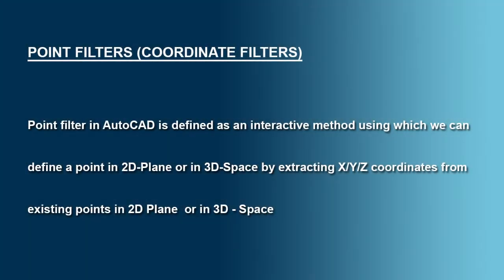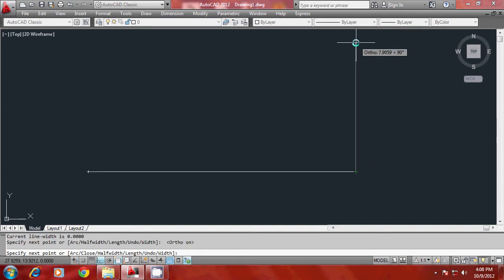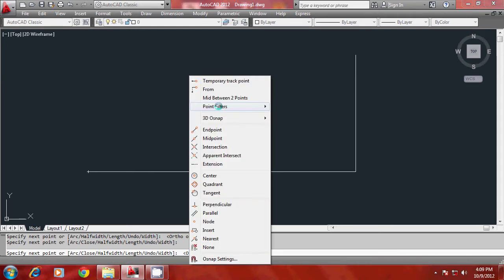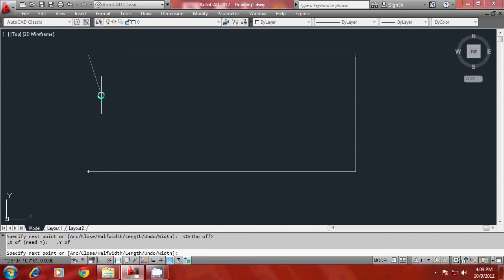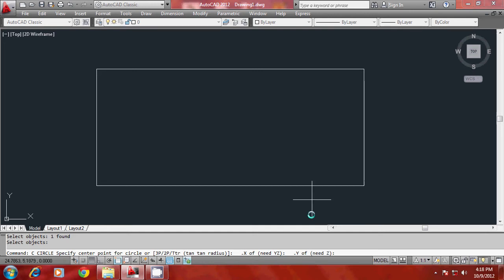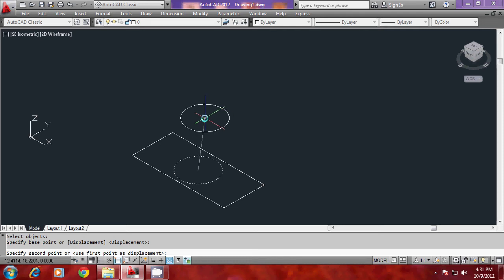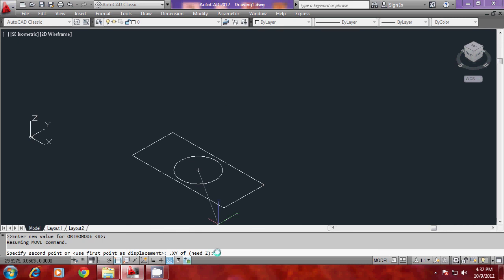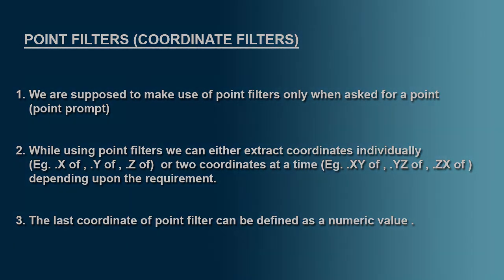POINT FILTERS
This video explains the concept and application of point filters with the help of three simple examples. This video will be useful for beginners